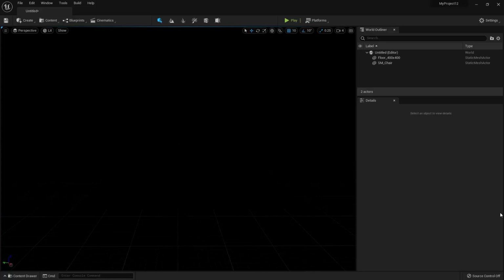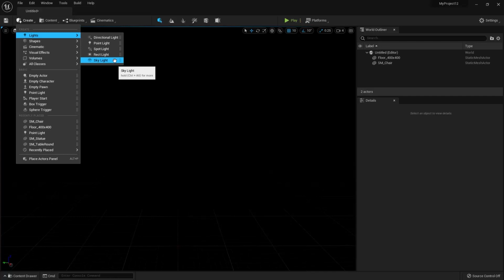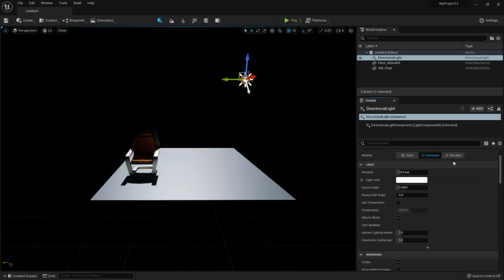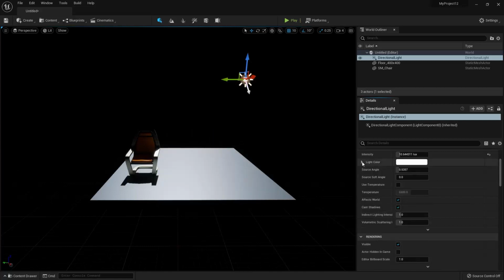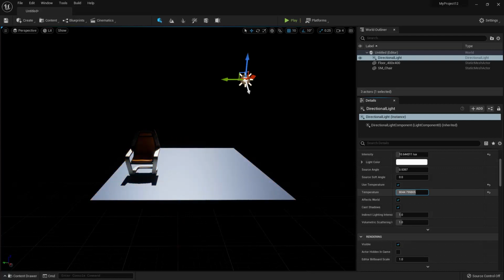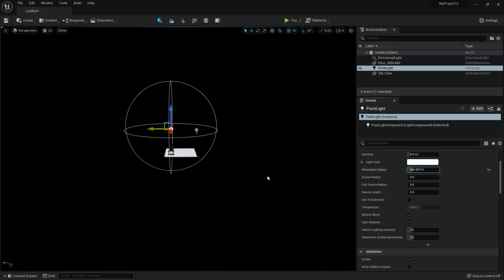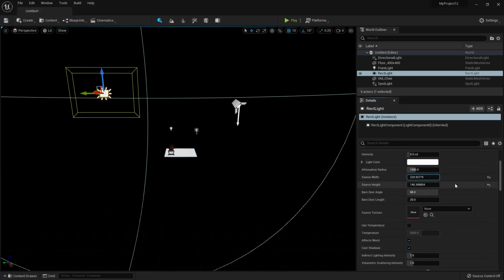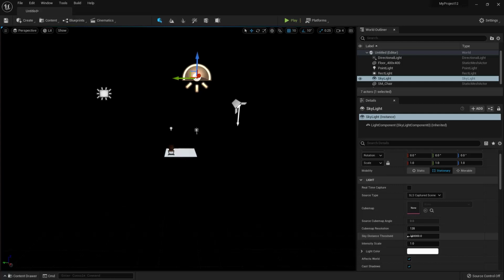03 04 lights